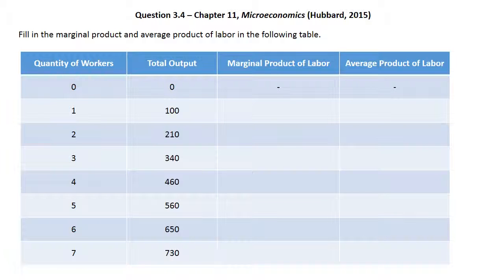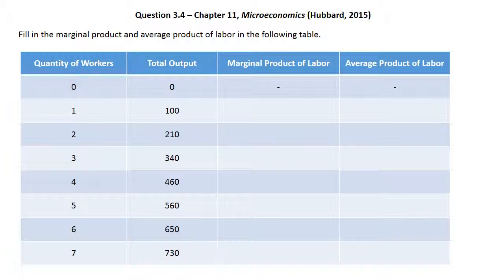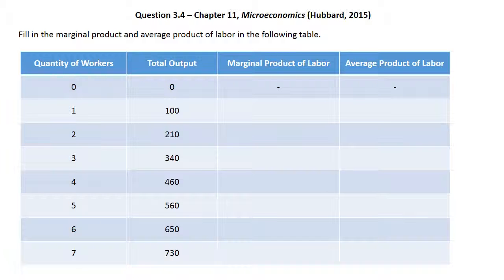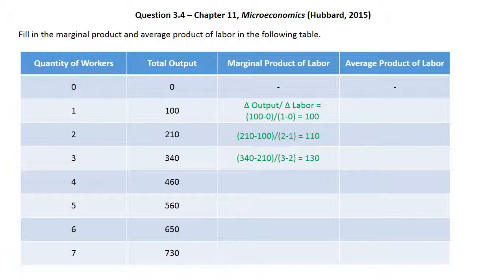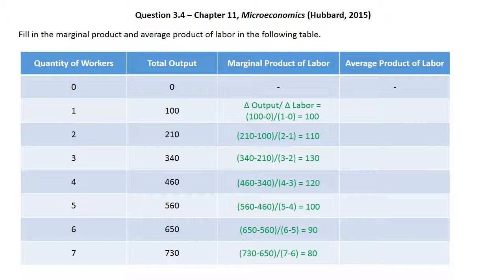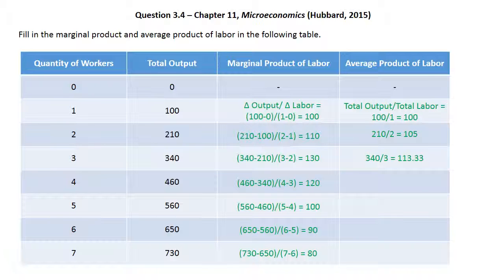Chapter 11 3 4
Marginal Product and Average Product of Labor